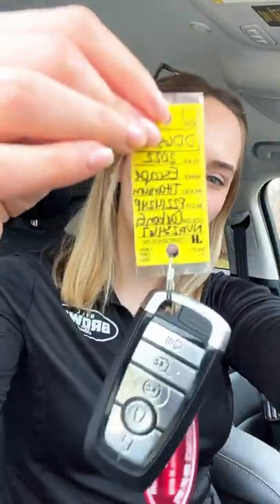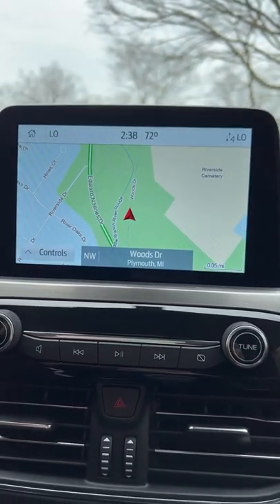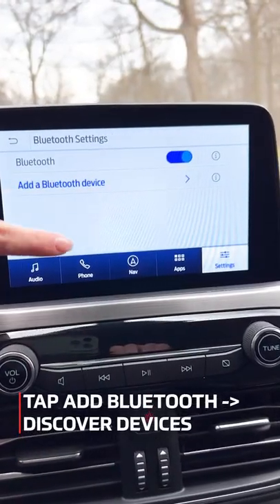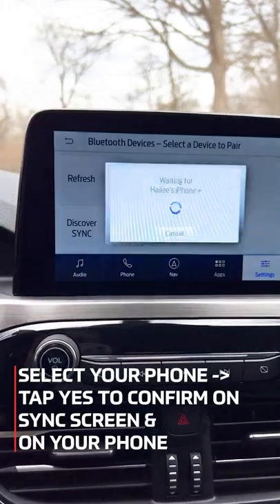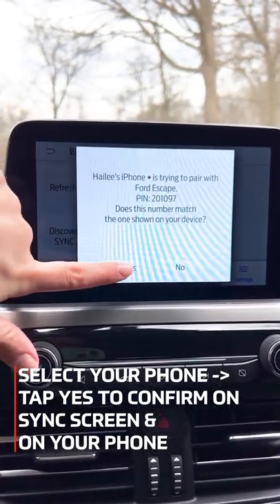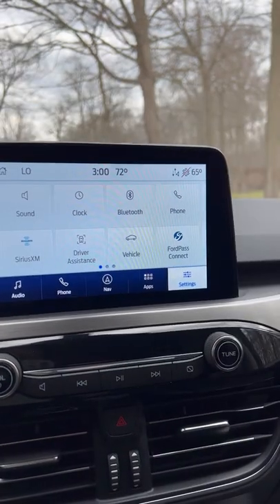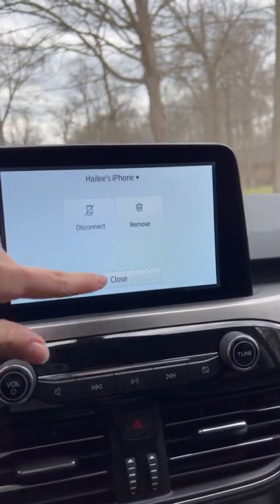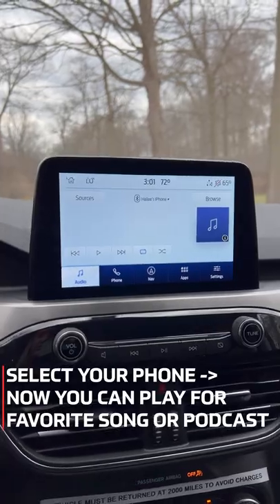How to Connect Your Phone to Ford SYNC3 in the 2022 Ford Escape from Bill Brown Ford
Do you need help pairing your phone to the SYNC3 system in your 2022 Ford Escape? BillBrownFord has you covered.😄